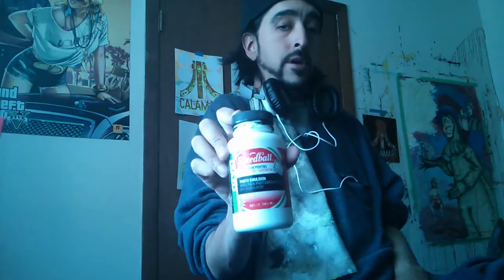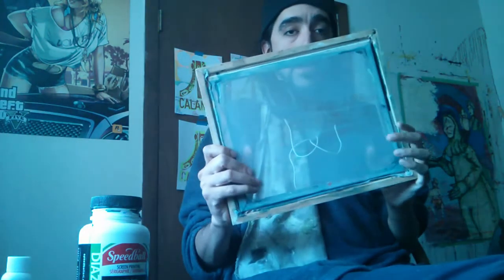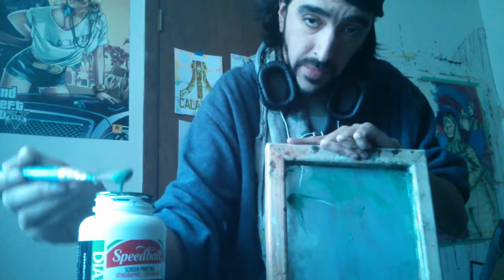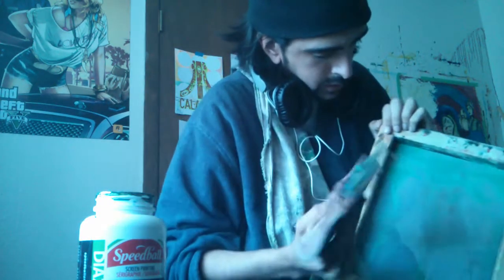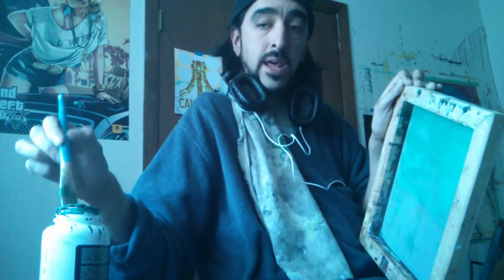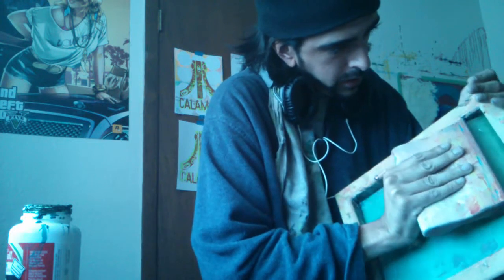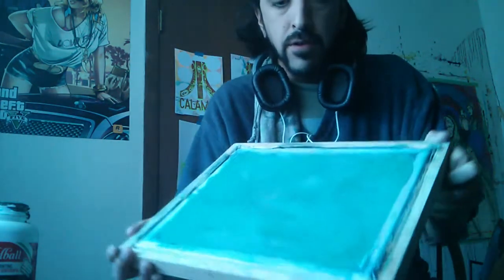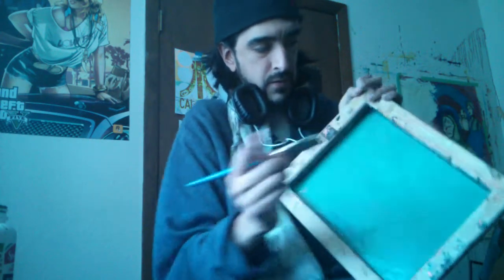Applying Emulsion to Silk Screen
..for cripples like me :)

** EDIT** - that was NOT a fabric squeegee. Fabric squeegees have a rounded edge. This was a poster squeegee. Sorry for the confusion. all 3 future viewers ;p